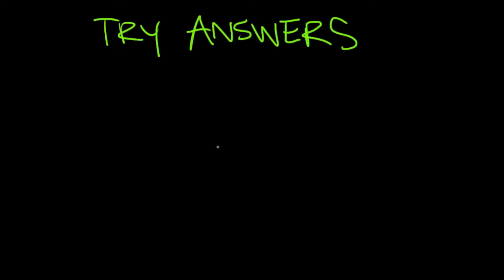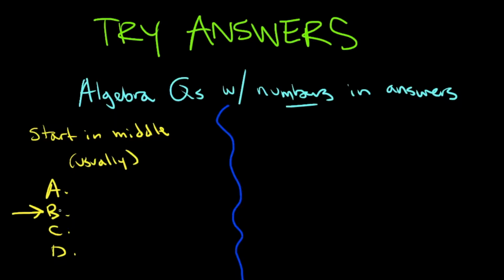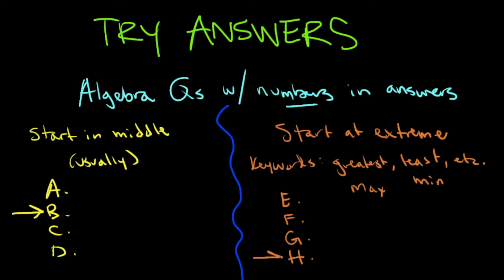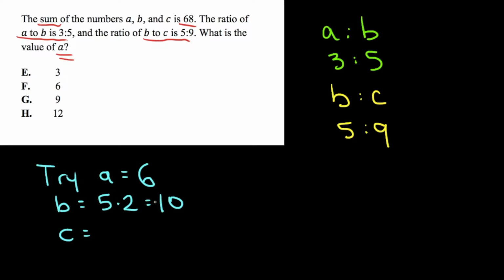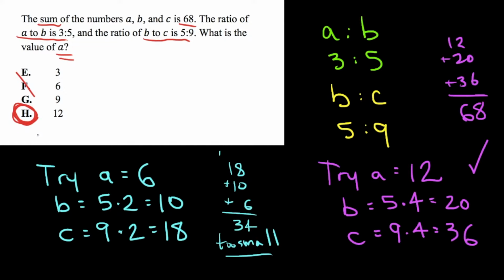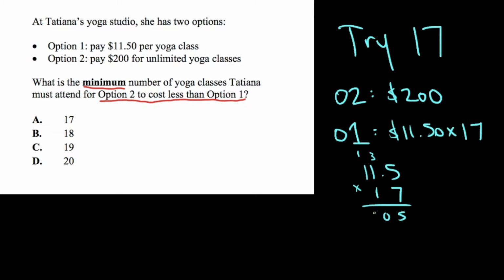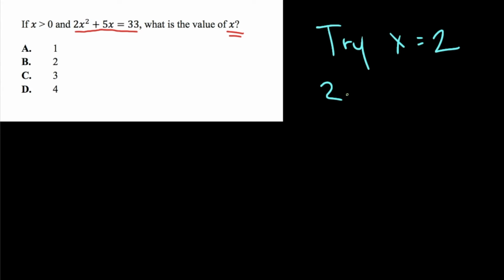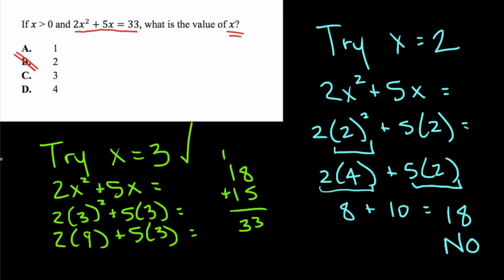Try Answers (math strategy)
Alex explains how Try Answers works and gives a few examples to illustrate.